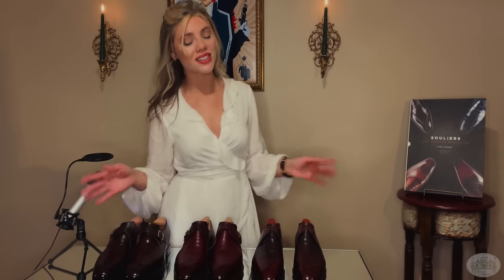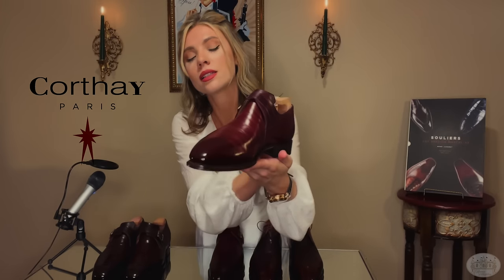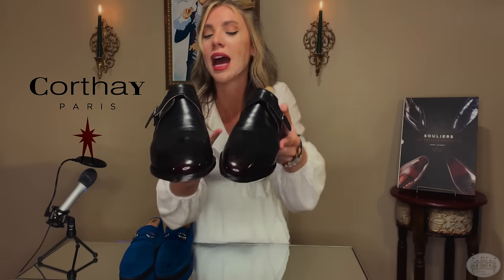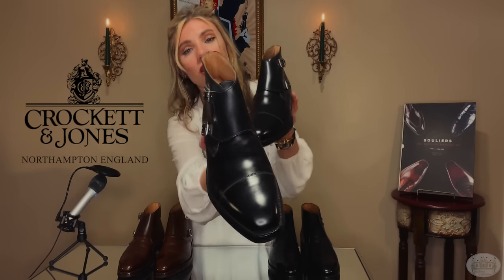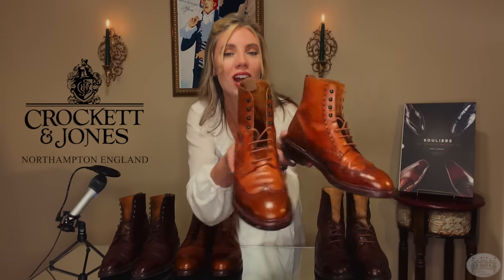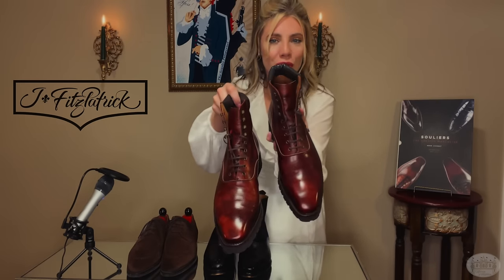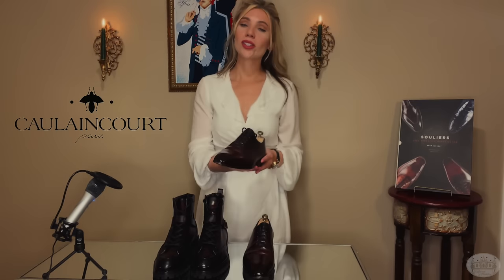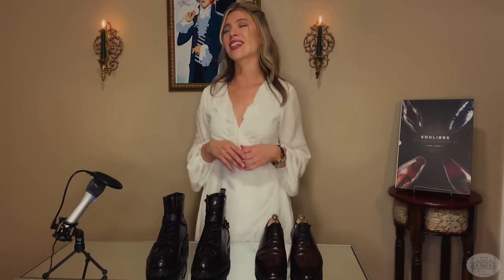Elegant Men's Shoes - (Top Tier Brands)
Don't miss this gorgeous, generous collection of fine men's shoes!